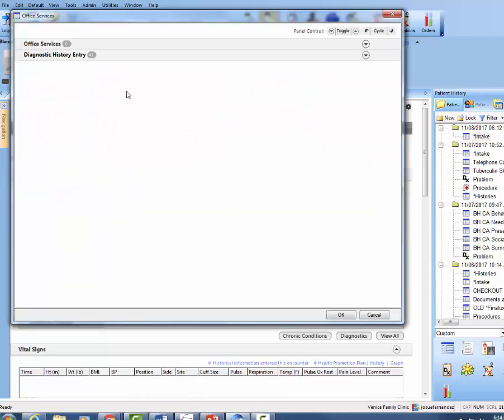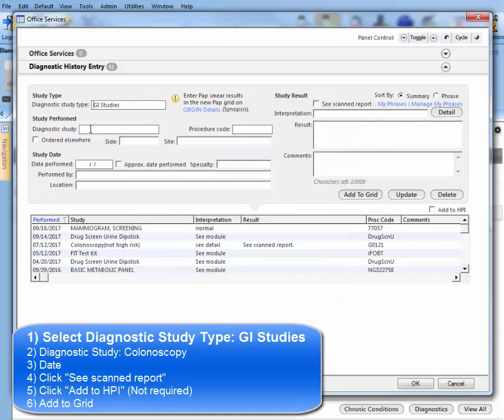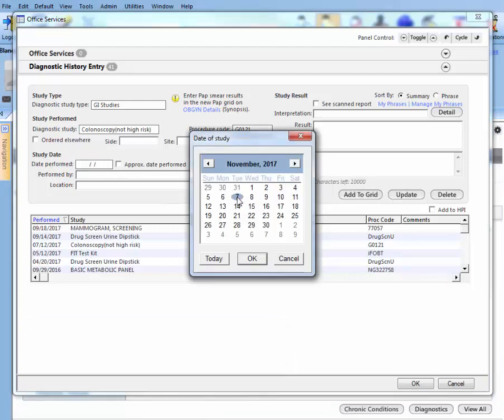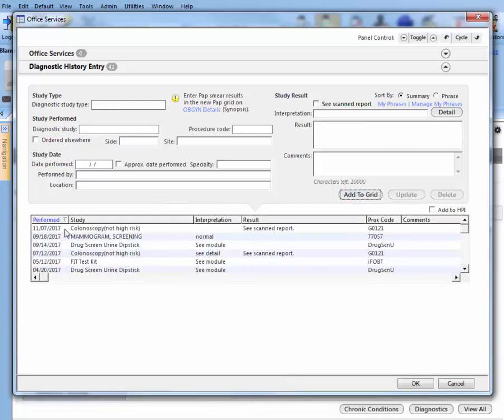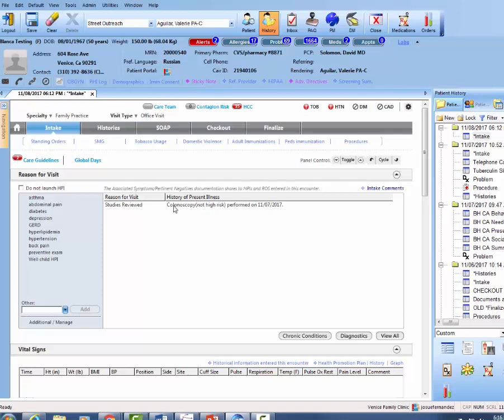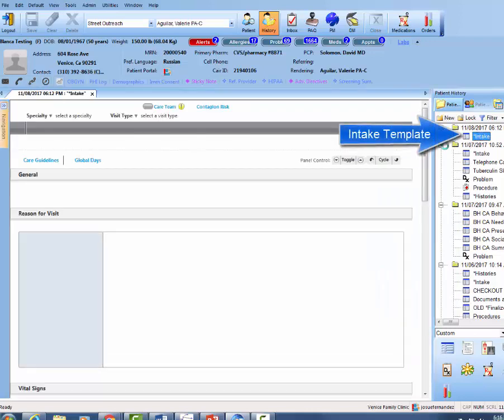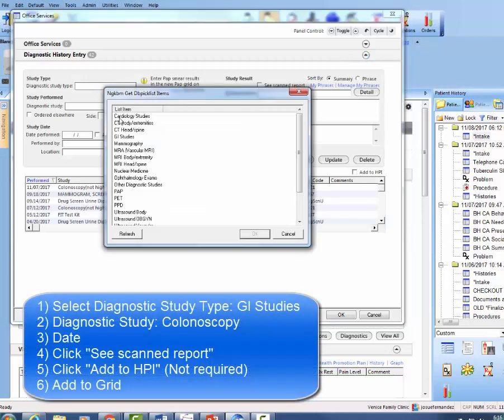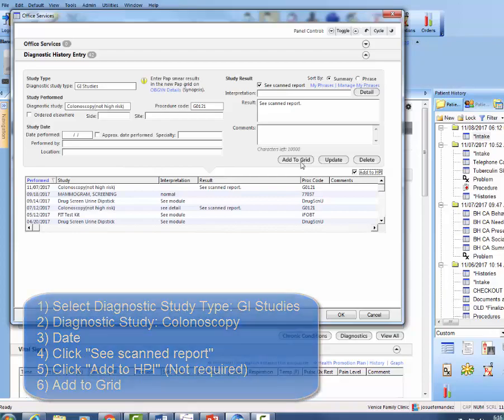How to enter Colonoscopies in NextGen